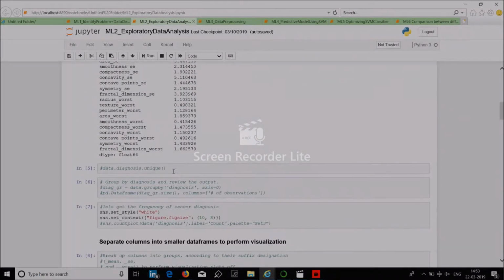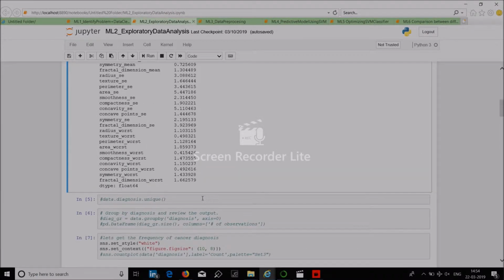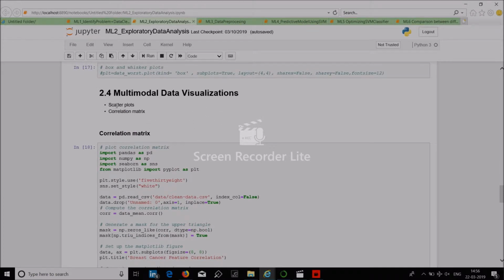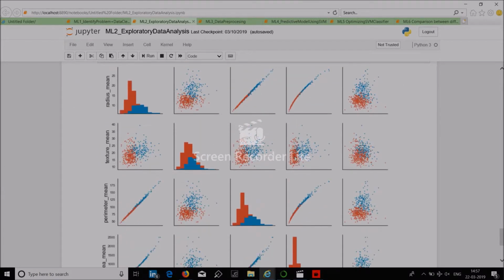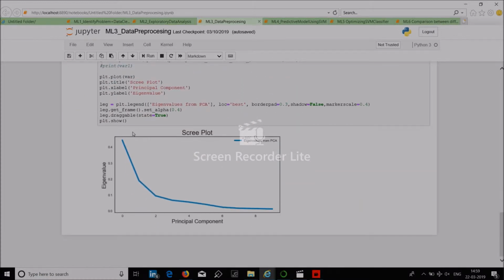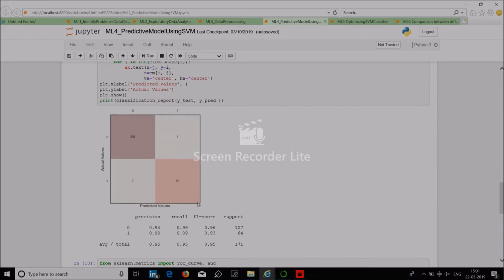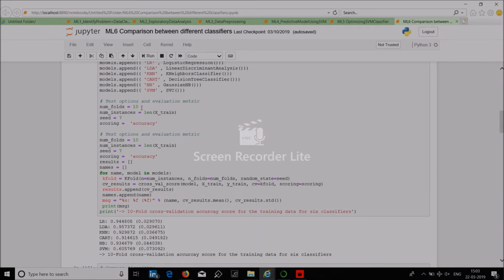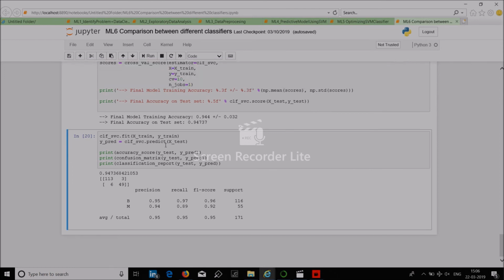Prediction of malignant and benign cancer cell using supervised learning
Abstract:
Breast cancer is the most common malignancy among women, accounting for nearly 1 in 3 cancers diagnosed among women in the United States, and it is the second leading cause of cancer death among women. Breast Cancer occurs as a results of abnormal growth of cells in the breast tissue, commonly referred to as a Tumor. A tumor does not mean cancer - tumors can be benign (not cancerous), pre-malignant (pre-cancerous), or malignant (cancerous). Tests such as MRI, mammogram, ultrasound and biopsy are commonly used to diagnose breast cancer performed.Survival rates in the developed world are high,with between 80% and 90% of those in England and the United States alive for at least 5 years.In developing countries survival rates are poorer.Worldwide, breast cancer is the leading type of cancer in women, accounting for 25% of all cases.It is more common in developed countries and is more than 100 times more common in women than in men. The two most commonly used screening methods, physical examination of the breasts by a healthcare provider and mammography, can offer an approximate likelihood that a lump is cancer, and may also detect some other lesions, such as a simple cyst.When these examinations are inconclusive, a healthcare provider can remove a sample of the fluid in the lump for microscopic analysis (a procedure known as fine needle aspiration, or fine needle aspiration and cytology—FNAC) to help establish the diagnosis